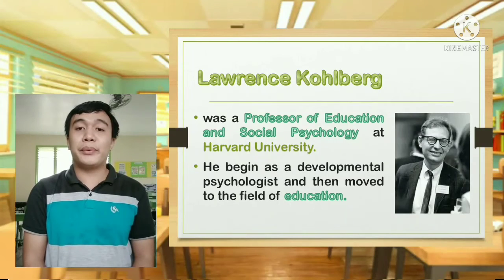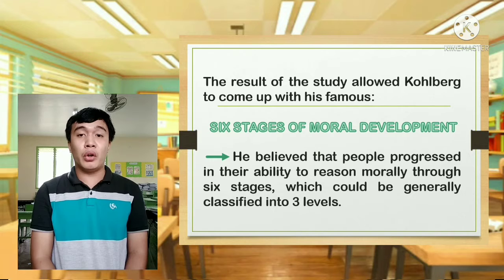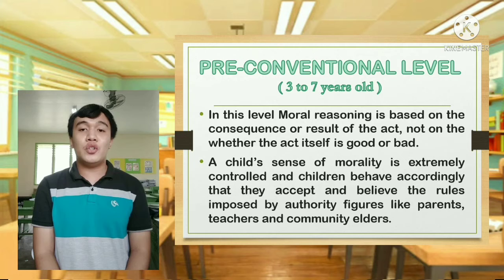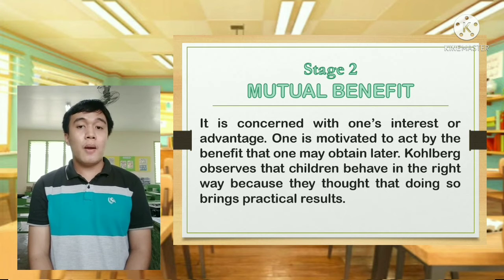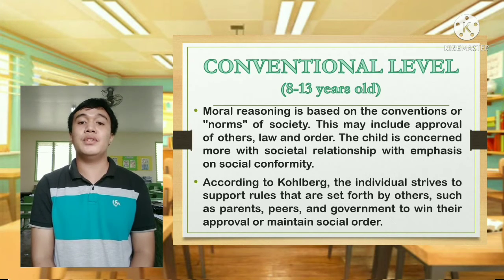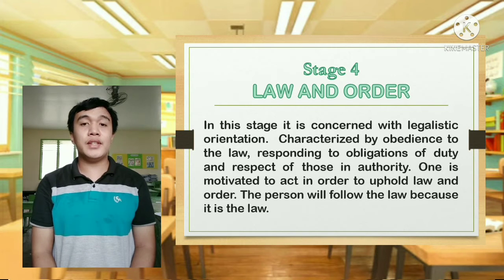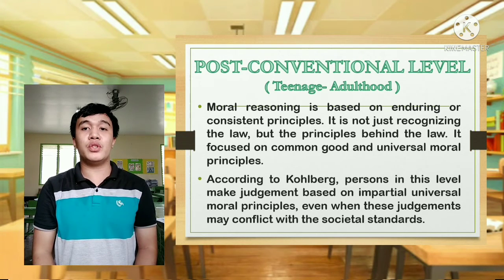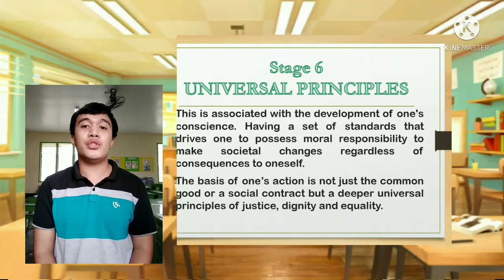KOHLBERG'S STAGES OF MORAL DEVELOPMENT (ED 101)- Jason Badillo BSEd Fil 2A